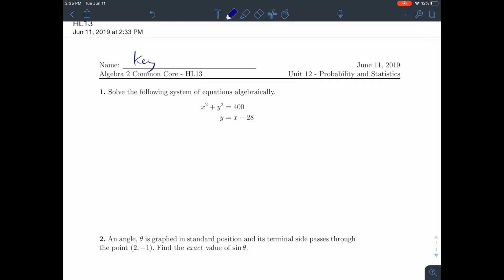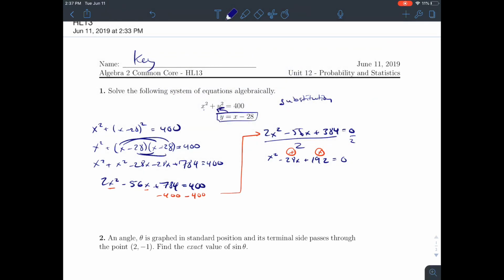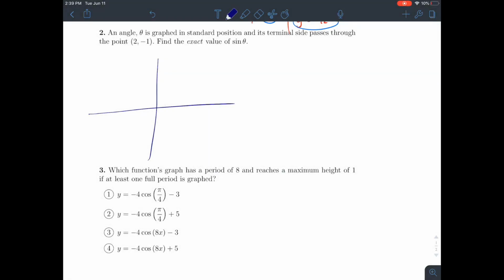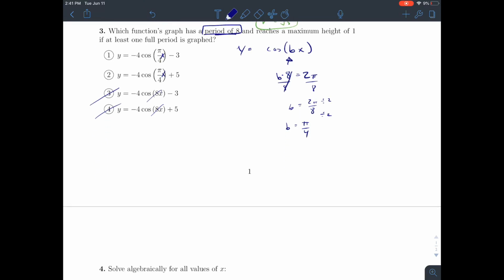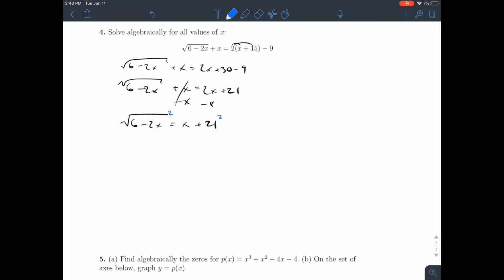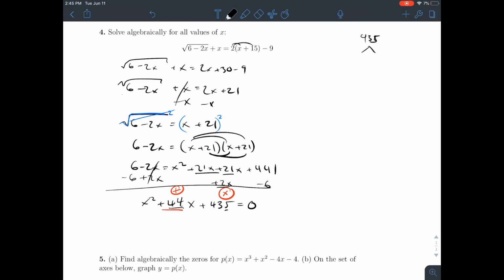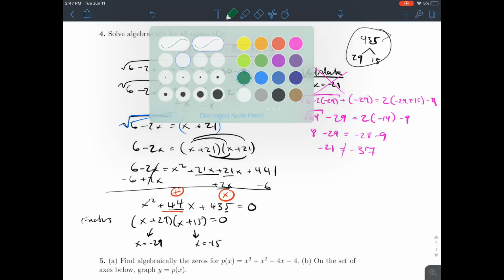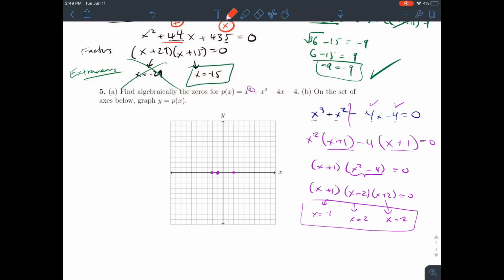A2 - U12 - HL13 Answer Key